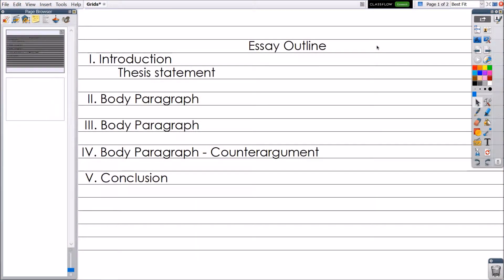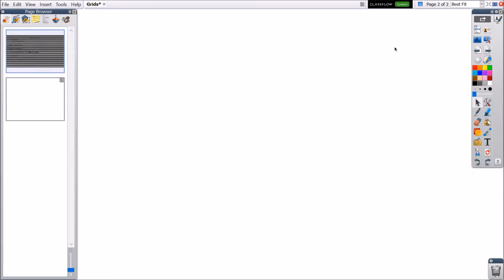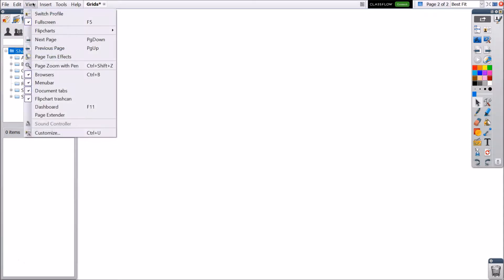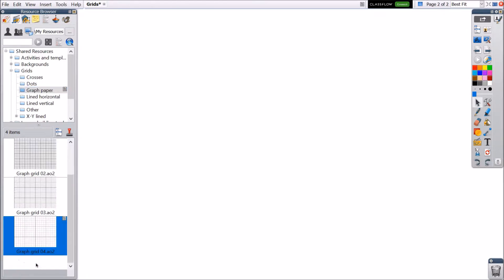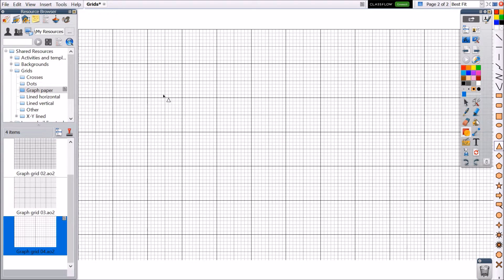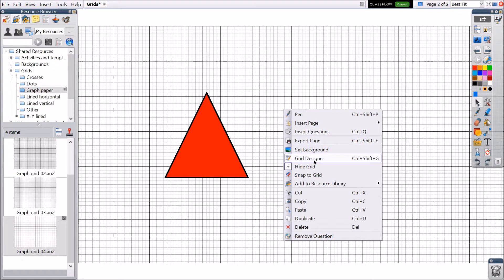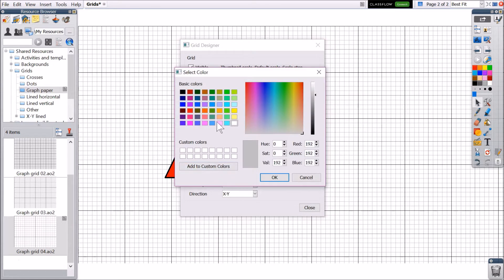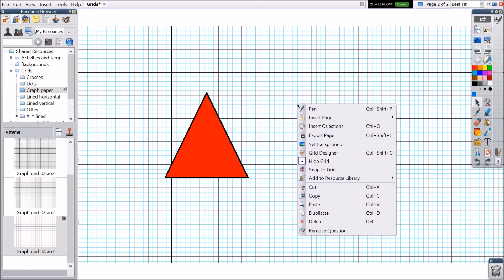Grids in ActivInspire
Learn how to use Grids in ActivInspire.